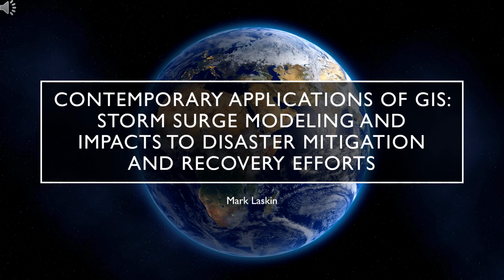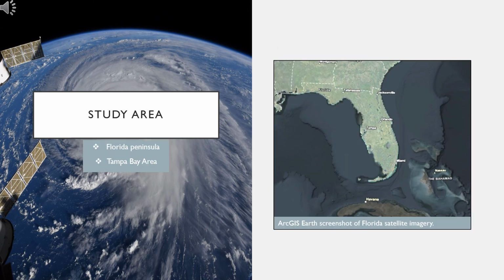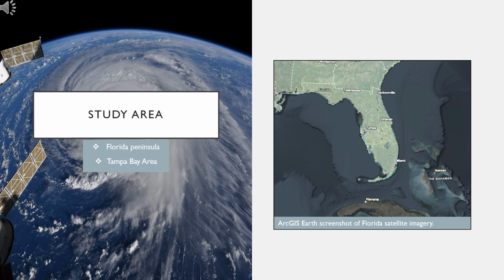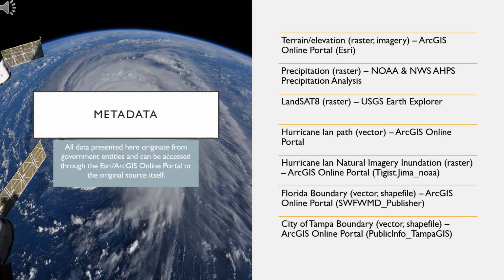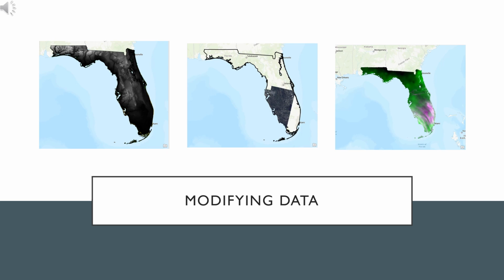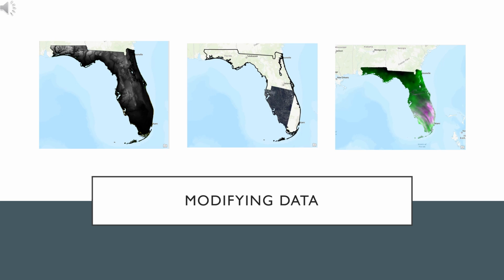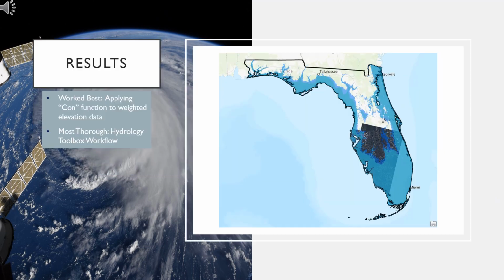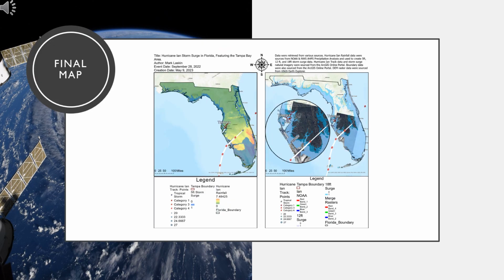Final Project Presentation Laskin